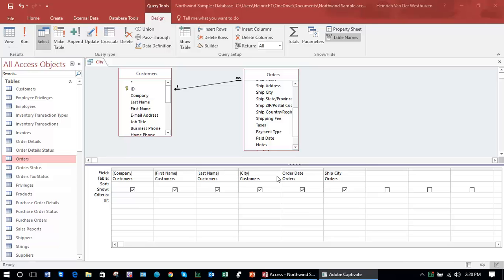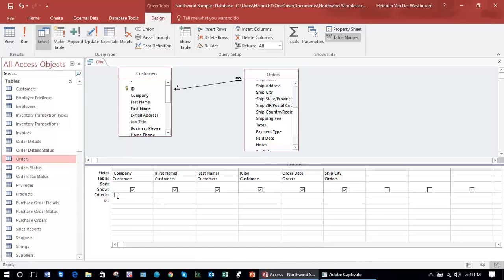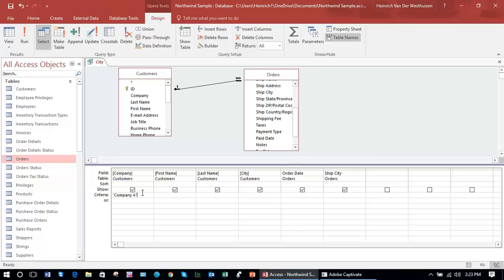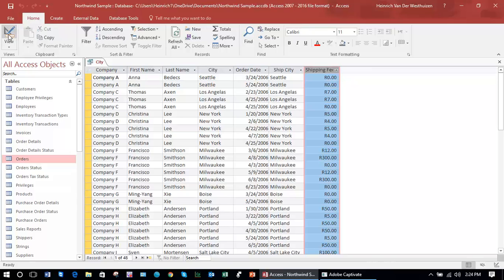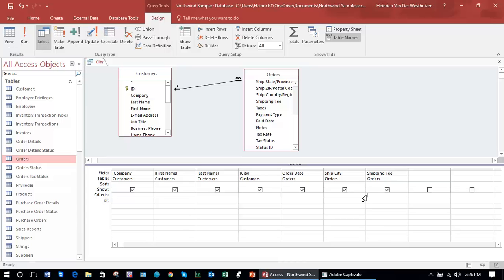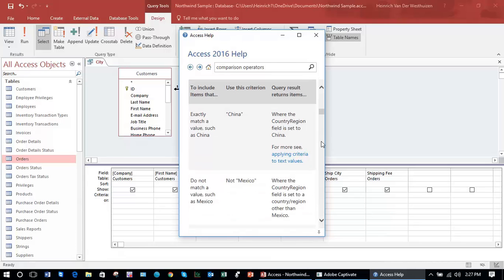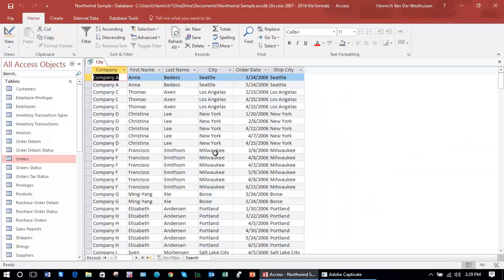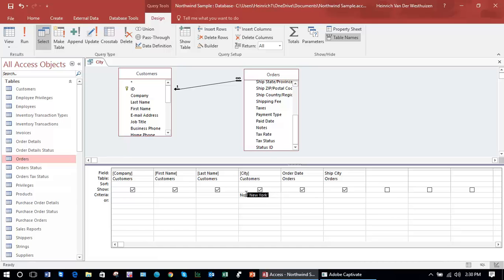Unit 4.3.2 Externd queries with criteria